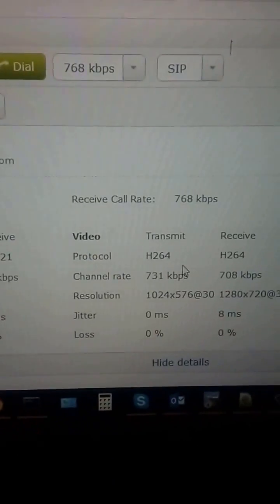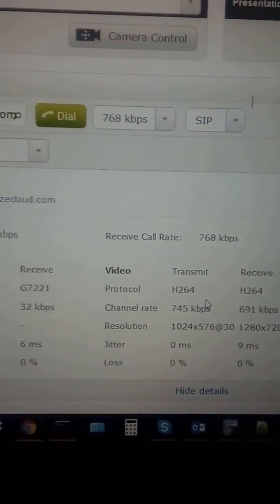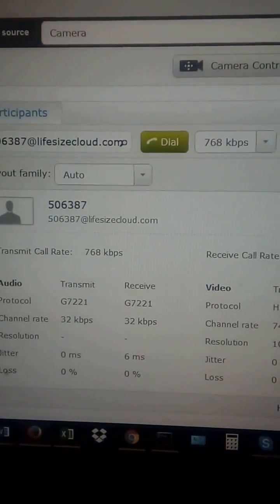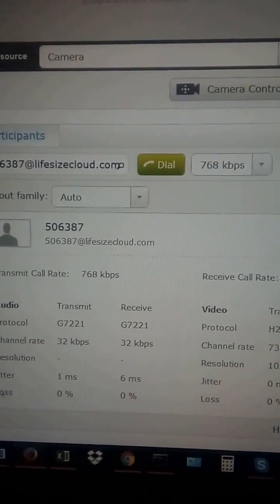Cisco Telepresence C20 test IP for remote conference.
Enjoy Folks!

My experience related to:

Appliances and servers:
- 2960-s and 2960-x.
- 6509e (main and redundant)
- WLC 5508.